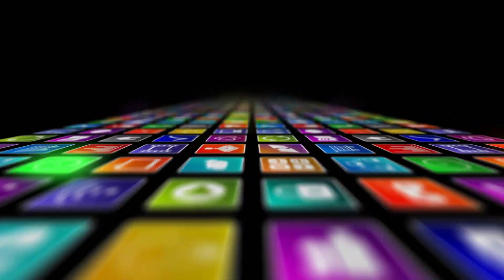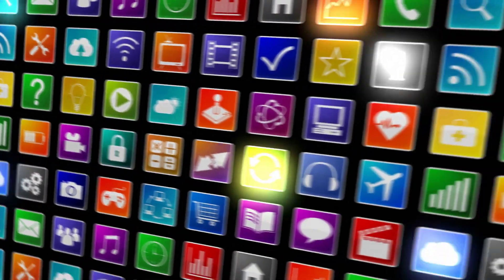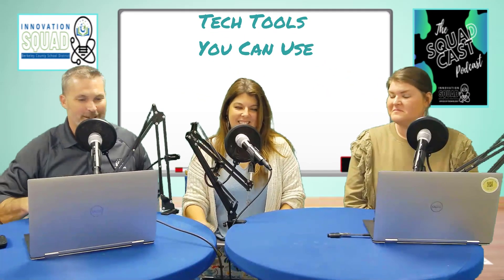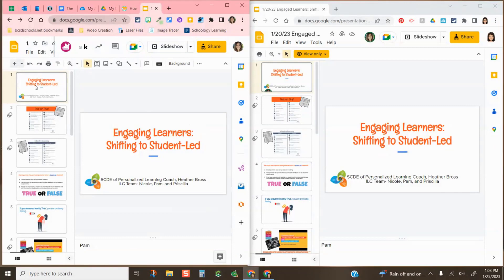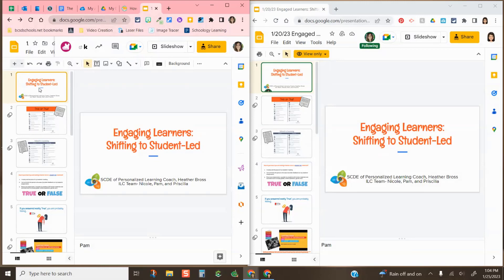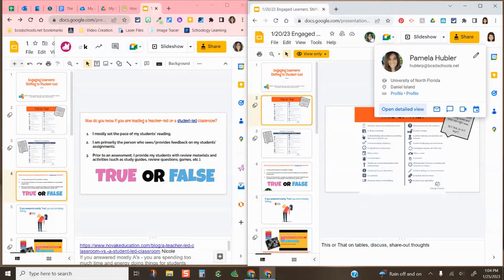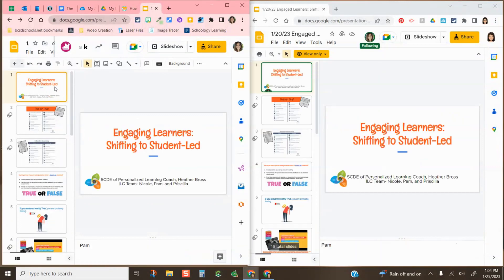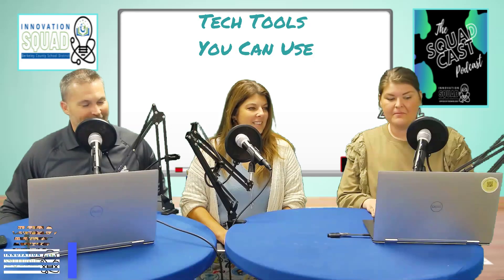42: Tech Tools You Can Use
Today’s episode is all about tech tips, tricks, and tools to up your tech fluency game. We will share numerous ideas on how teachers and students can be more efficient and creative when using technology.